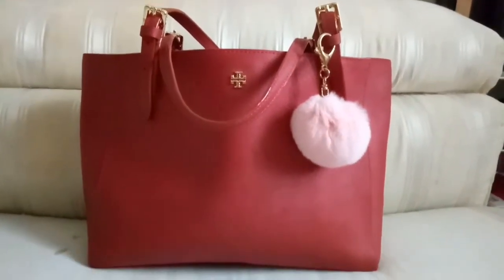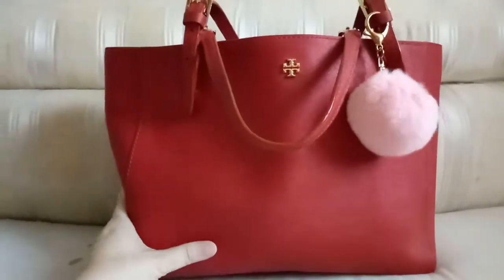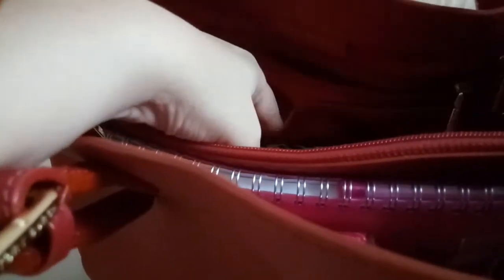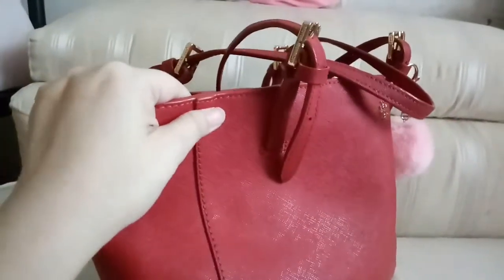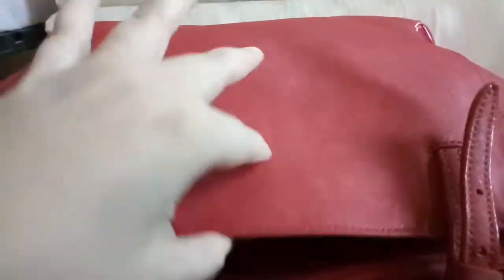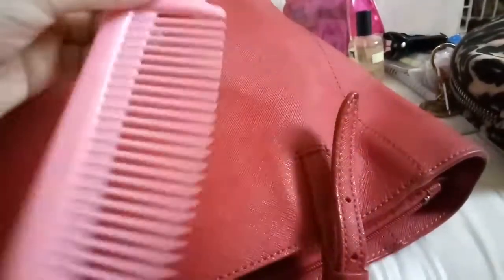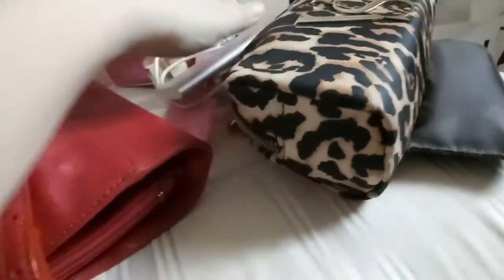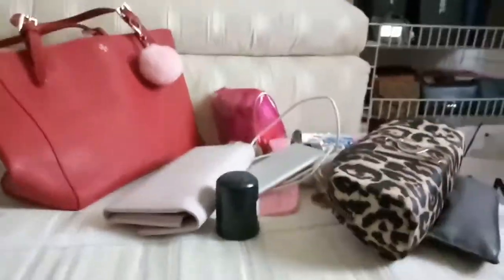🛍️👕TORY BURCH YORK TOTE BAG REVIEW & WHAT' FITS INSIDE 💗💐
enjoy my video ,.. don,t forget subscripe and thumbs up,.. tq 🌺🥳